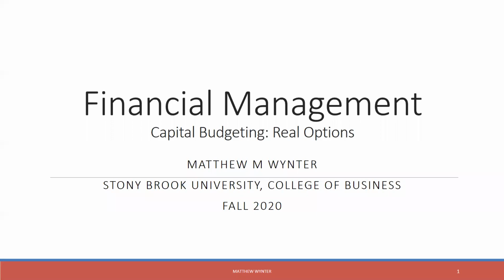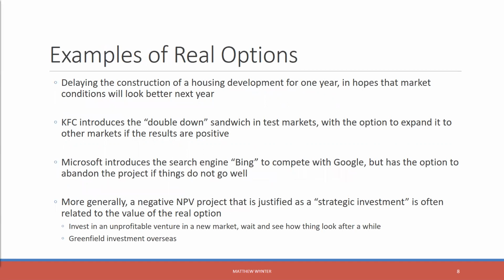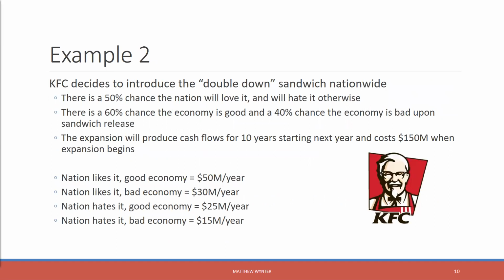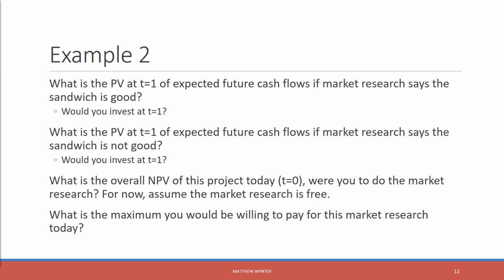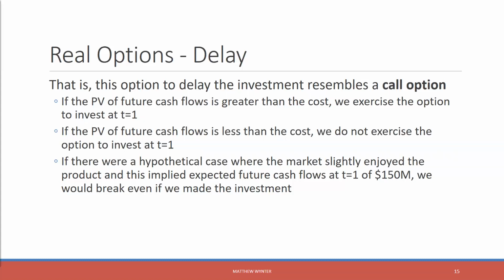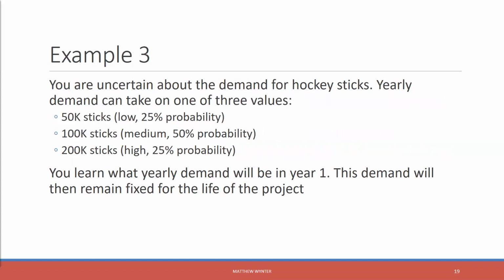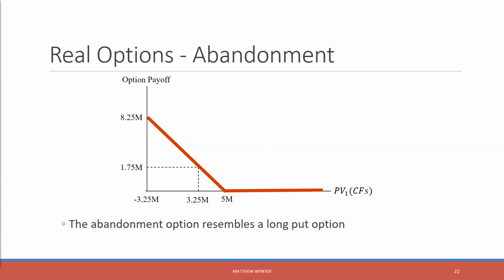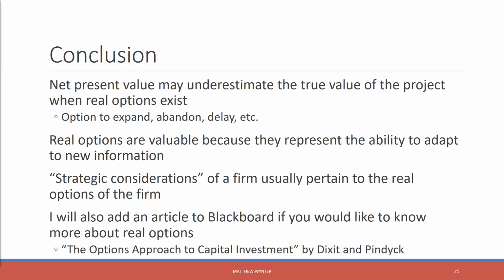bus 365 real options 2 F21